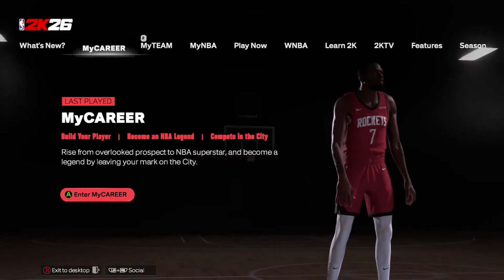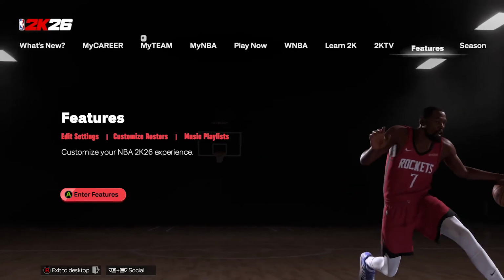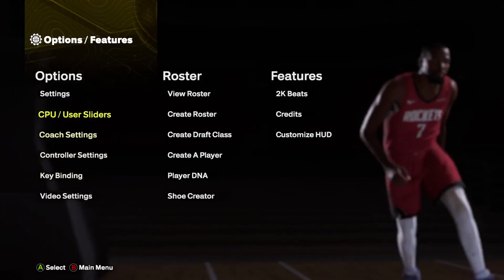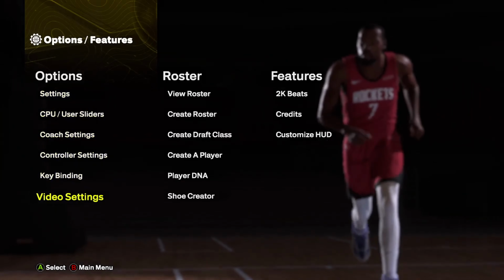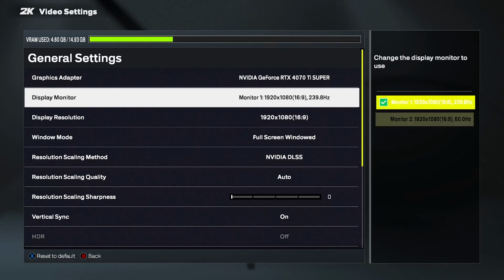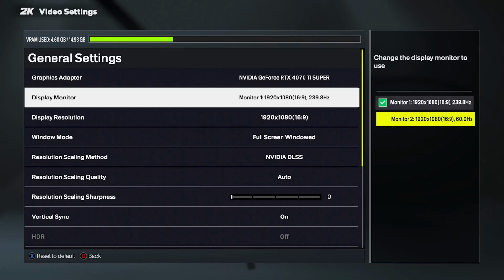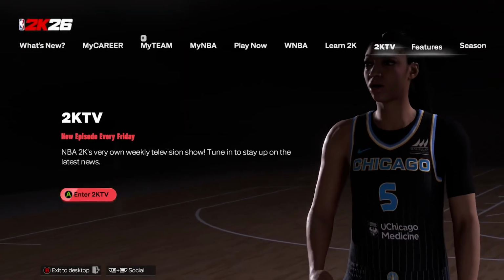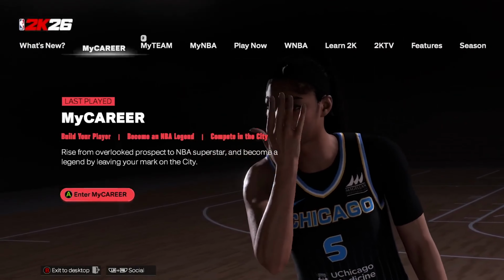How to Change Display Monitor (Play on 2nd Monitor) In NBA 2K26 - Full Guide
How to Change Display Monitor (Play on 2nd Monitor) In NBA 2K26,Change Display Monitor NBA 2K26,how to play on second monitor NBA 2K26 guide,best way to switch display monitor NBA 2K26 tutorial,how to move game to another monitor NBA 2K26 step by step,NBA 2K26 display settings monitor selection explained,how to set primary monitor NBA 2K26 tips,where to change display monitor NBA 2K26 menu location,how to fix game opening on wrong monitor NBA 2K26 fast method